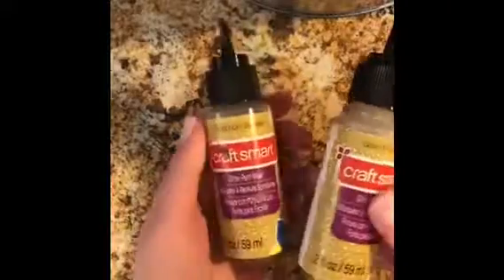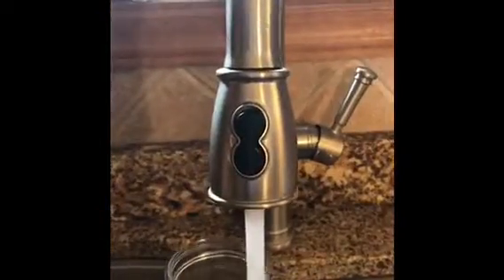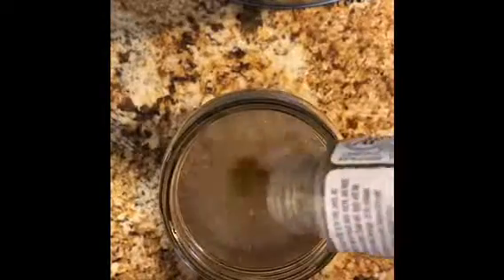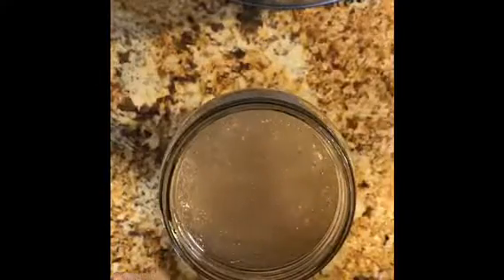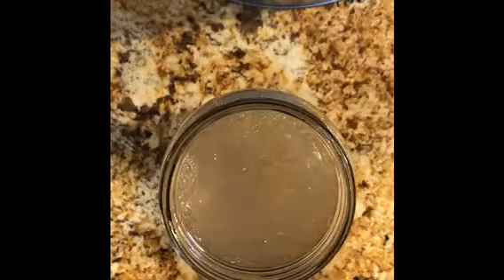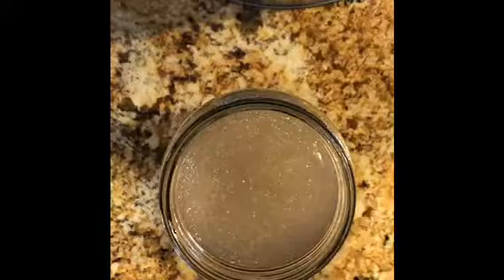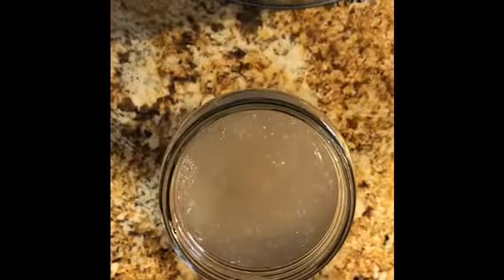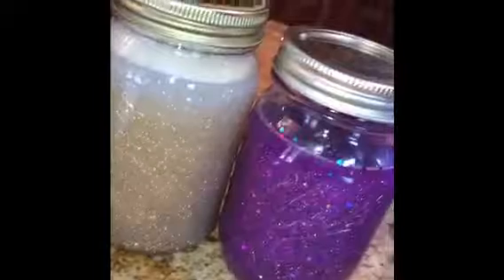DIY GLITTER JARS| ANXIETY+STRESS RELIEF